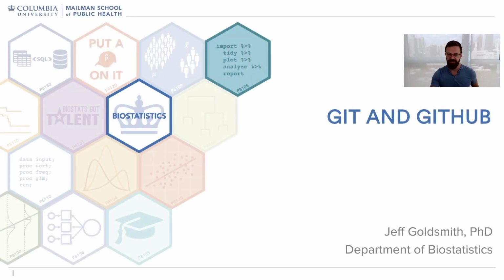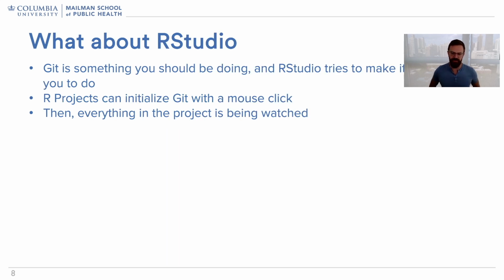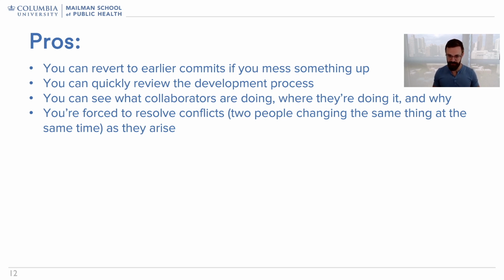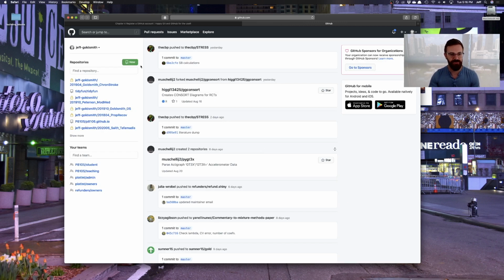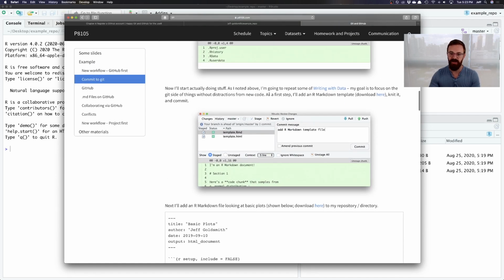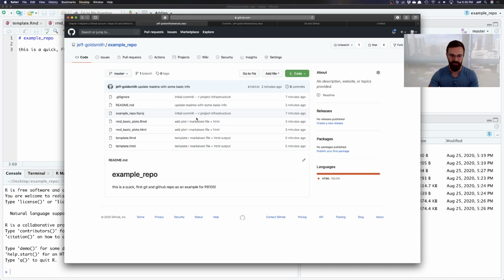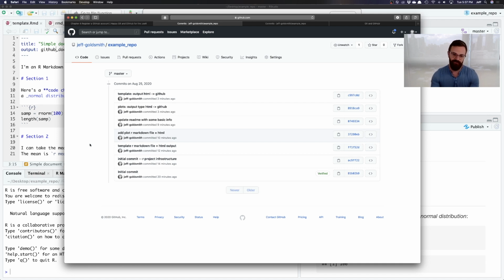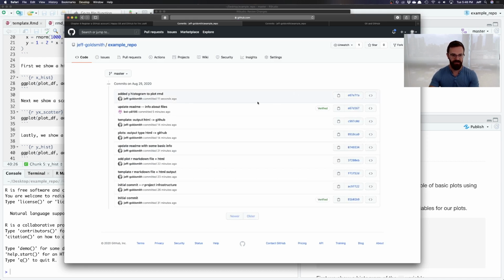Git and Github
Git is awesome ... but it isn't easy at first. We'll look at how to use git and github in a data science workflow.

0:00 Introduction
0:37 Slides and overview
19:59 Github repo and RProjects
27:04 RStudio's git client
28:49 Do work, then commit
34:05 Github and github_document
42:44 commit frequency and messages
45:36 Collaboration using git(hub)
52:28 Workflow